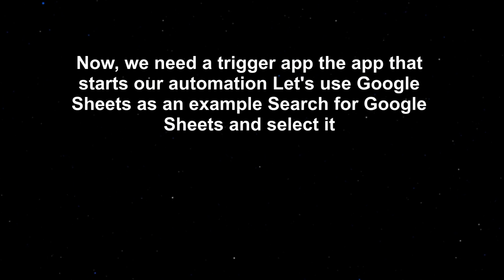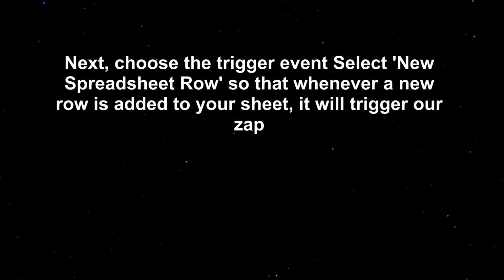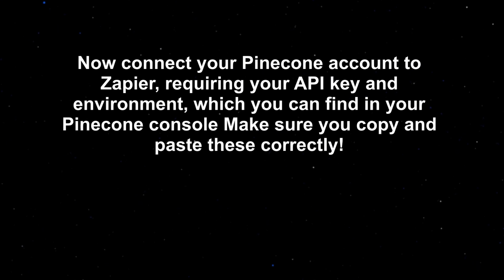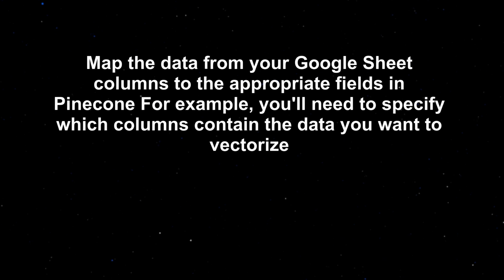How to Upload to Pinecone Using Zapier - KevinHowTo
How to Upload to Pinecone Using Zapier describes the process of using Zapier to automate the upload of data to Pinecone, a vector database, enabling efficient data handling and streamlined workflows by connecting different applications and services to automate the process of sending data to a vector database for AI applications.

00:00 Intro
00:05 Create a New Zap
00:15 Choose Google Sheets
00:21 New Spreadsheet Row Trigger
00:27 Connect Google Sheets
00:33 Choose Spreadsheet and Worksheet
00:40 Choose Pinecone
00:45 Upsert Vector Action
00:51 Connect Pinecone Account
00:59 Map Data to Pinecone Fields
01:07 Publish Your Zap